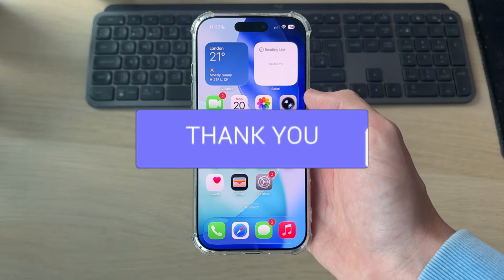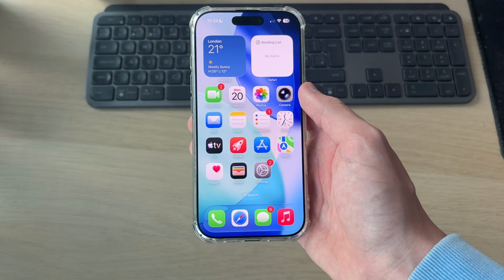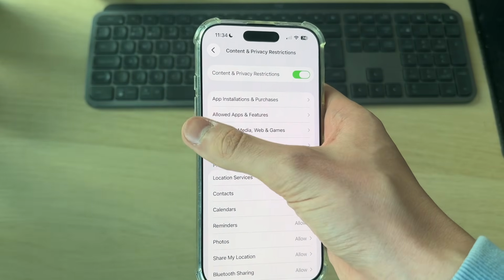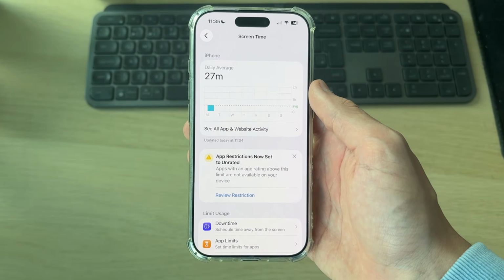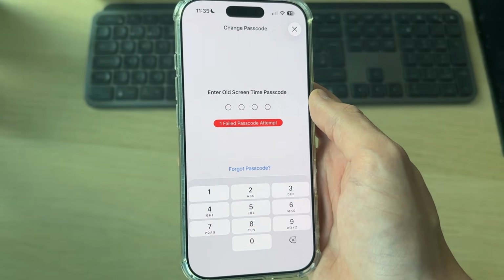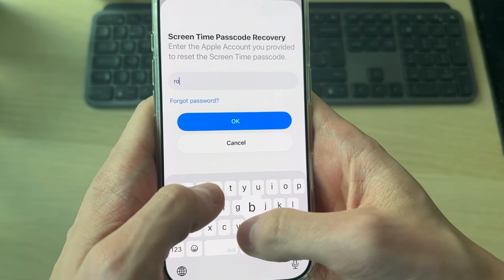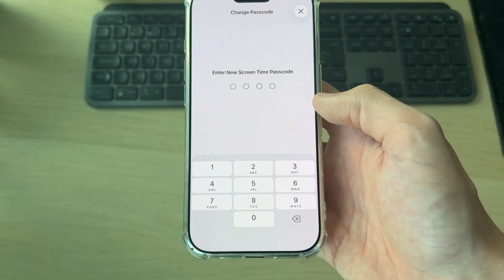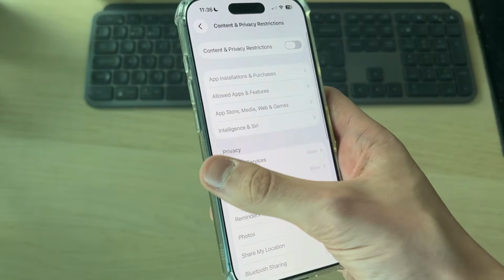How To Reset Forgot Screen Time Password On iPhone - Tutorial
Learn how to reset forgot screen time password on iphone in this video.

GuideRealm